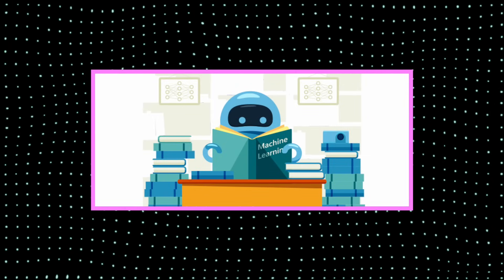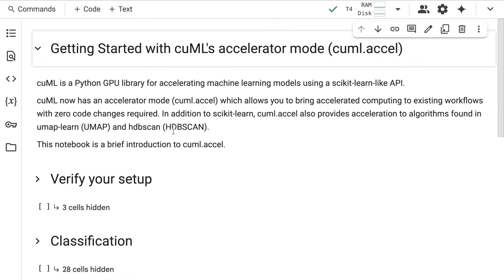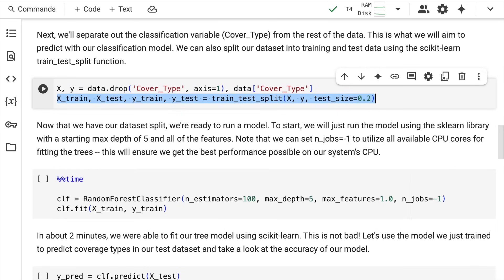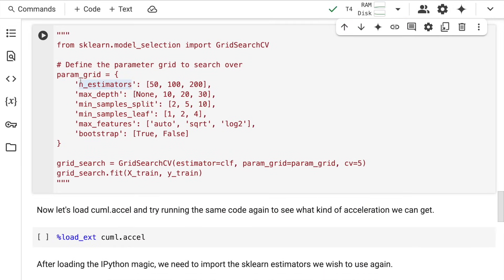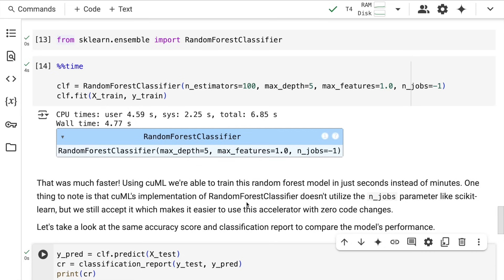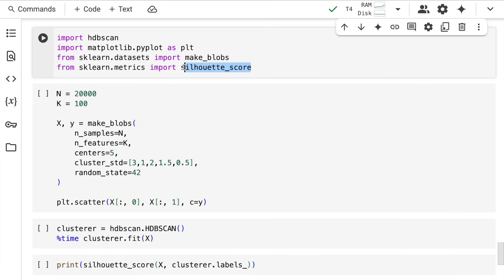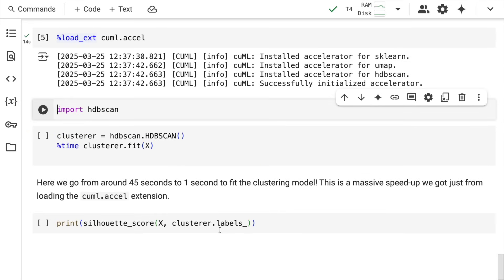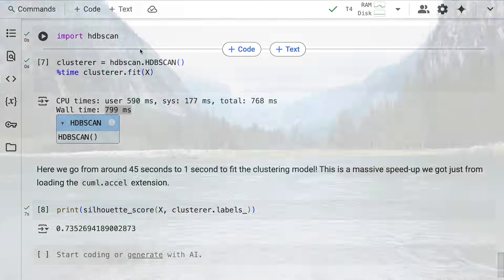Boost Machine Learning Model Creation 100x Faster with NVIDIA cuML!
NVIDIA Just KILLED Slow ML Training! Zero-Code GPU Boost for Scikit-Learn (cuml.accel). Tired of waiting HOURS for your scikit-learn models to train? NVIDIA’s cuML just changed the game with ZERO-CODE GPU acceleration and I’m showing you EXACTLY how it works! 🚀  The most recent update to cuML sets a new benchmark for performance in machine learning workflows utilizing scikit-learn, UMAP, or HDBSCAN, particularly for large-scale datasets with over 1 million rows and more than 100 dimensions. By drastically cutting down on time and costs associated with research and development, cuML achieves extraordinary speed improvements: up to 50 times faster than scikit-learn on CPUs, up to 60 times faster than UMAP on CPUs, and an astonishing 175 times faster than HDBSCAN on CPUs. This leap in efficiency enables users to tackle complex, high-dimensional data challenges with unprecedented ease and scalability.

In this video, you will learn:
✅ How to speed up scikit-learn by 10X-100X with NO CODE CHANGES
✅ The secret behind NVIDIA cuML’s GPU magic (spoiler: it's not just for deep learning!)
✅ Real-world benchmarks comparing CPU vs. GPU training (prepare to be shocked!)
✅ Step-by-step tutorial to install cuML and supercharge your workflow in minutes